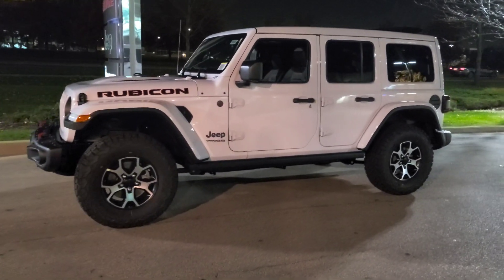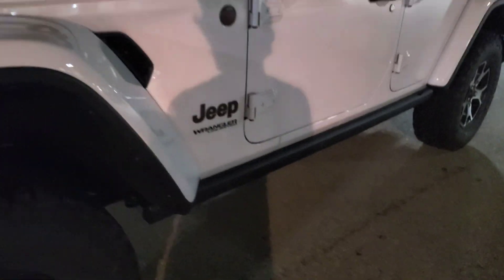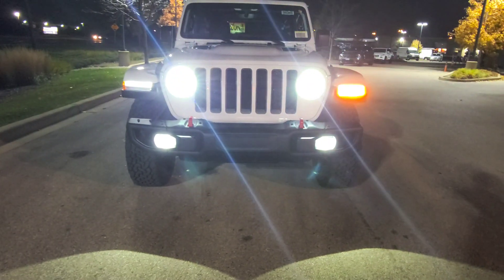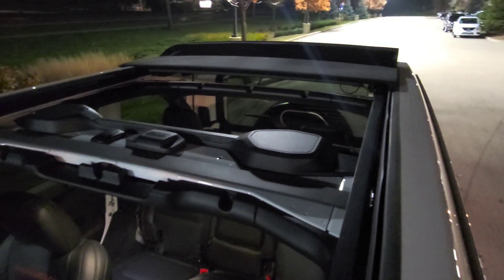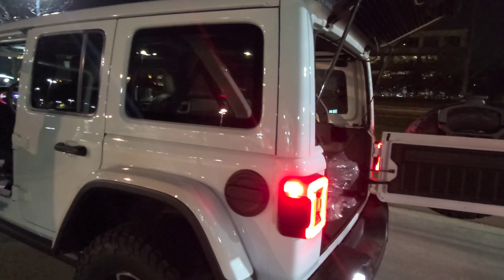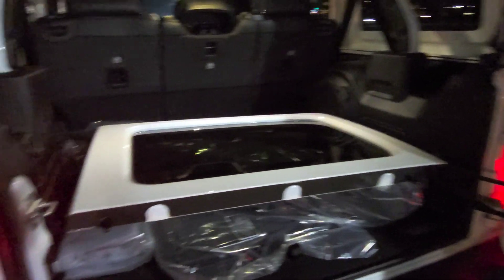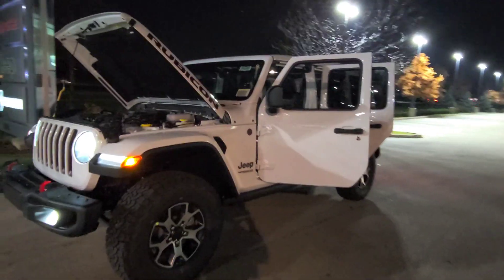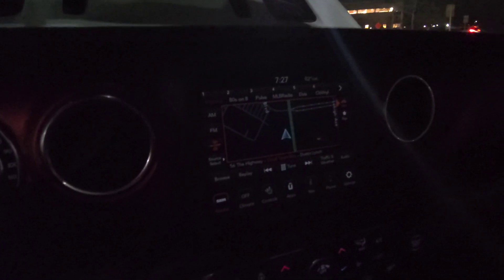2021 JEEP WRANGLER RUBICON SKY ONE TOUCH REVIEW/ WALK-AROUND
2021
JEEP
WRANGLER
RUBICON
UNLIMITED
SLY ONE TOUCH
STARTUP
REVIEW
WALK-AROUND